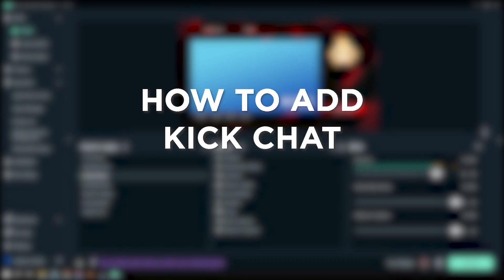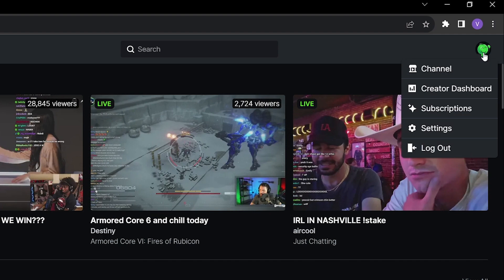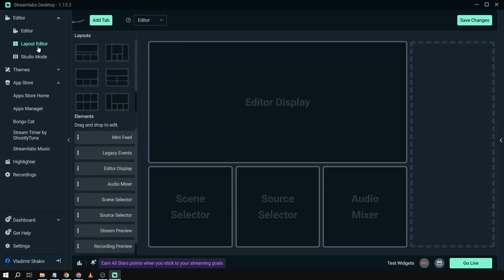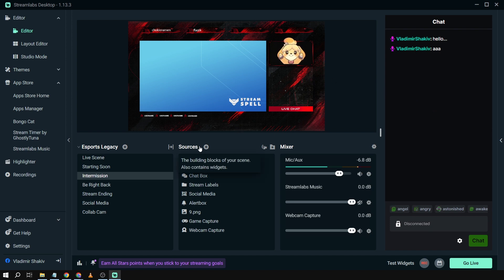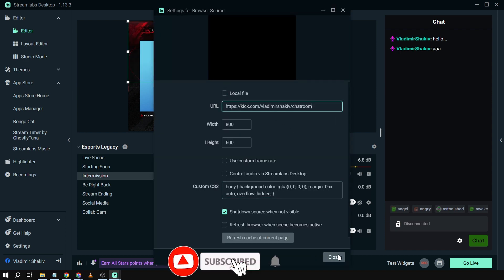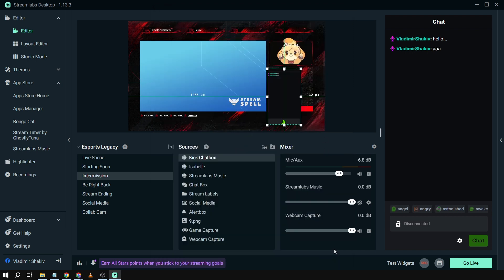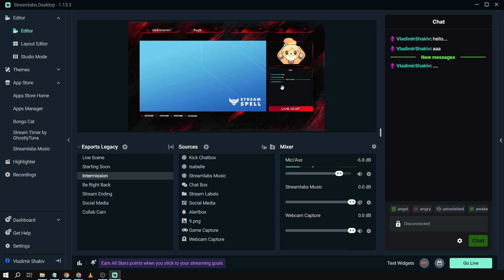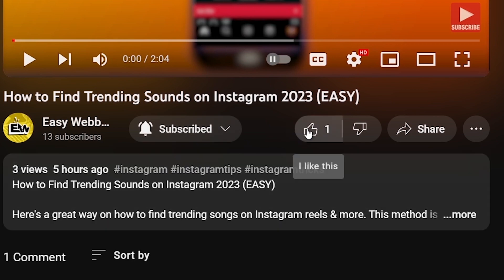How to Add KICK Chat to Streamlabs OBS (EASY)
Adding kick chat to Streamlabs is super easy to do. Therefore I will be showing you how to setup kick.com chat into Streamlabs OBS easily.